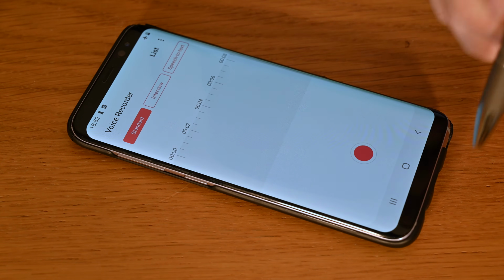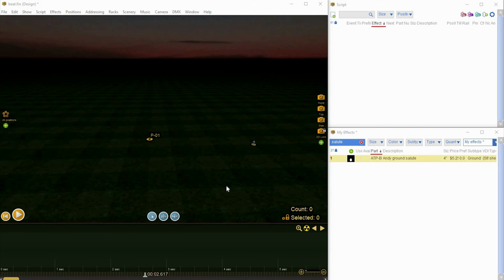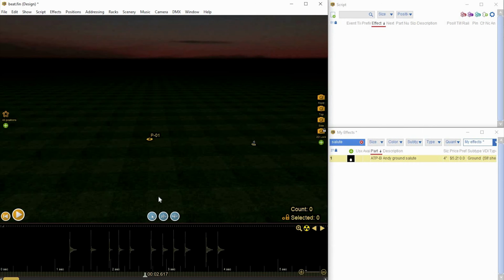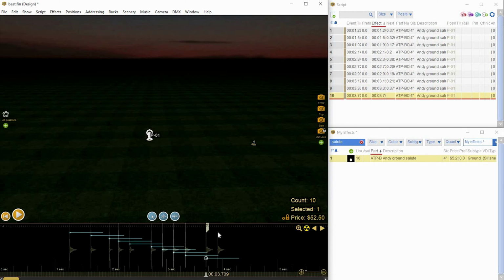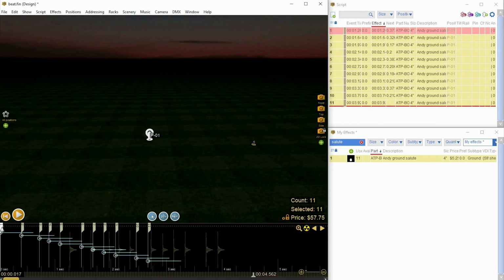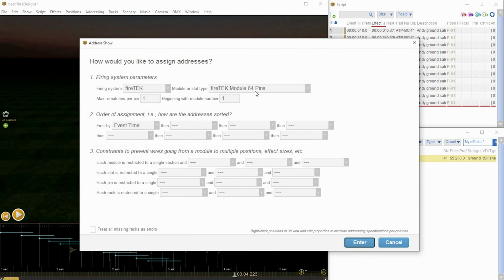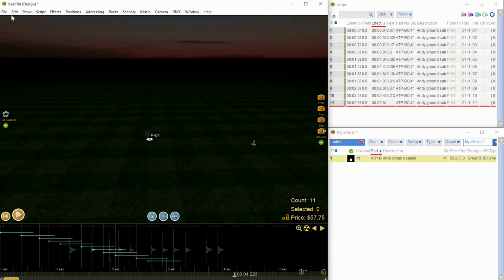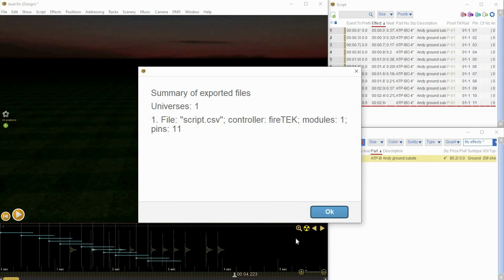How to play a beat with FIREWORKS?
Playing a beat with fireworks generates a pretty cool effect that you don't see that often.

Hope you enjoy this small little tutorial. If you want more videos like this, write in the comments what you want to see.

0:00) Example
0:15) Intro / presentation
1:01)  Recording the beat
2:02) Making the script in Finale3D
5:41) Loading the script to the fireTEK module
6:59) Results / Playing the beat with our fireworks